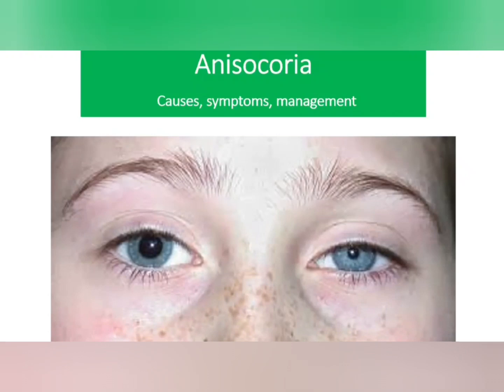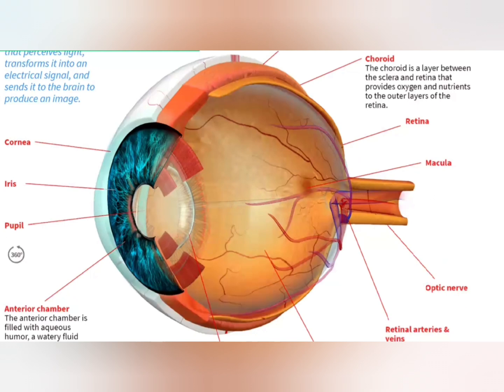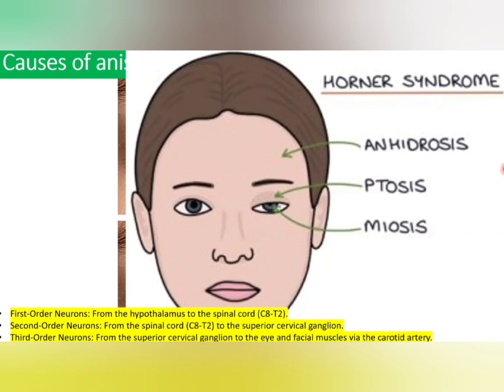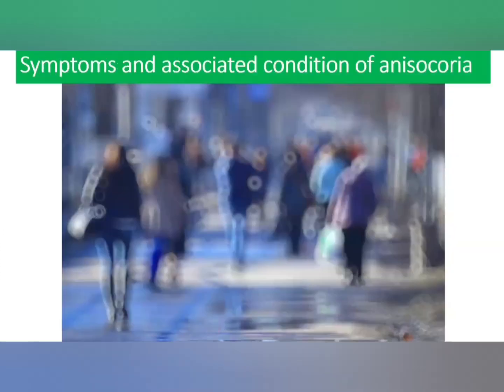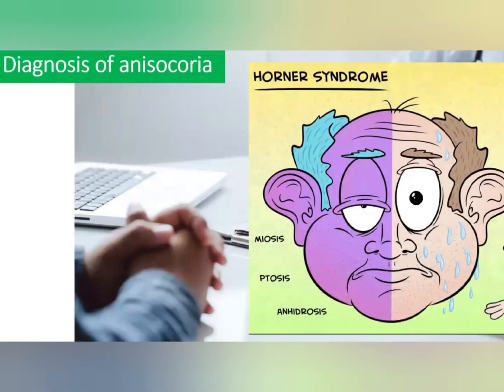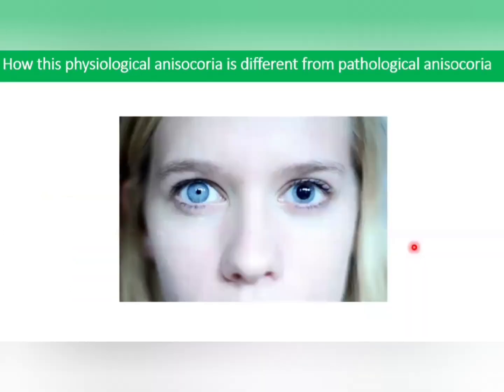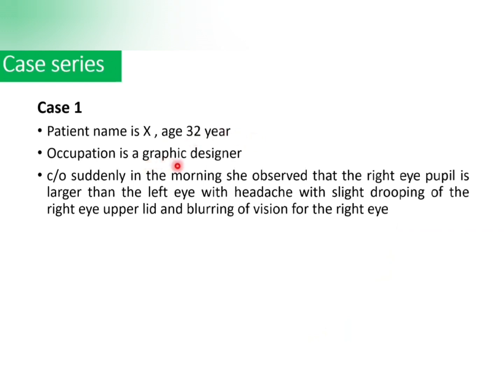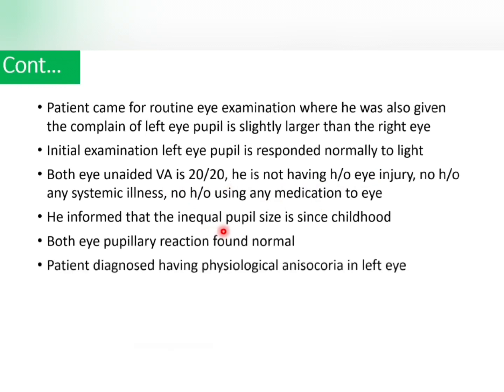Pupil abnormality series lecture 5: Anisocoria | causes | diagnosis | management